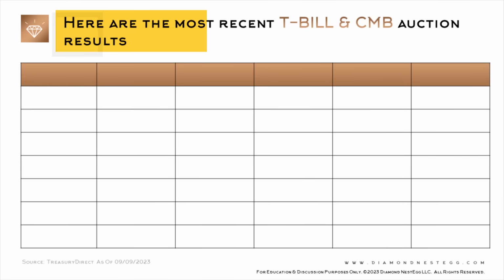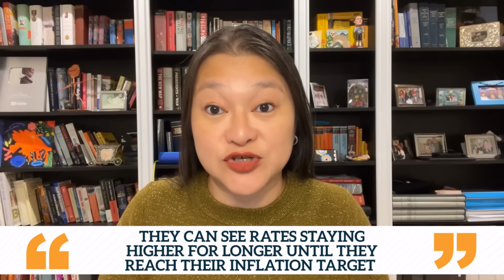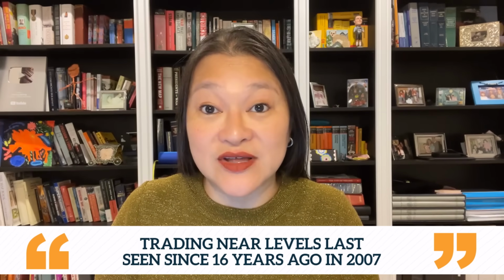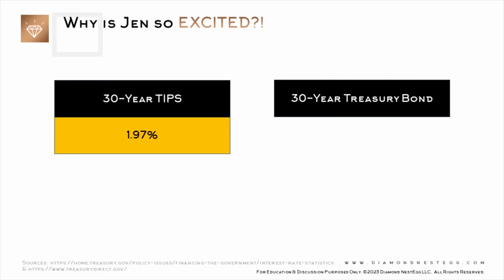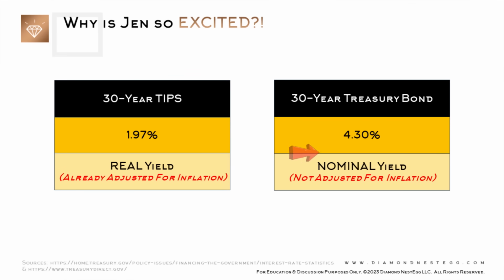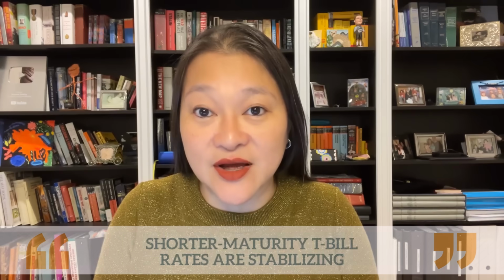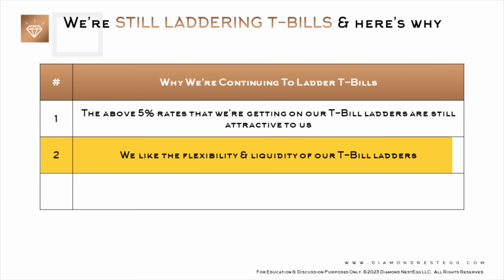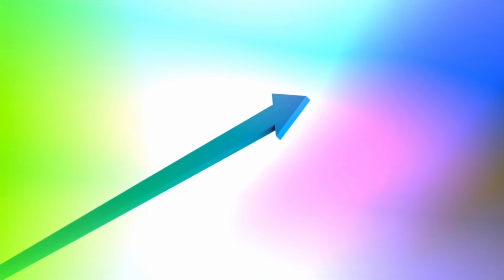T-Bill Ladder Update | Where Are Treasury Rates Going?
How are Treasury rates trending? Where have we seen the biggest moves recently & are we still laddering T-Bills? That's what we're talking about in this month's T-Bill laddering update before inflation numbers are released this week & before another big Fed meeting at the end of this month!